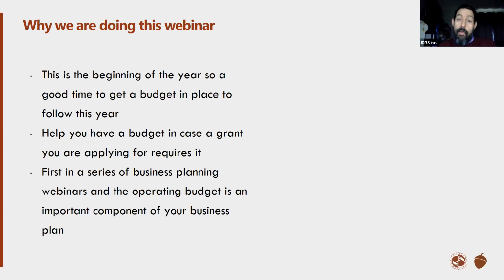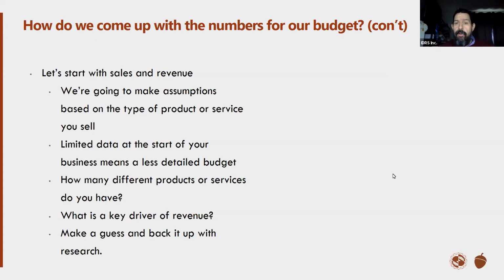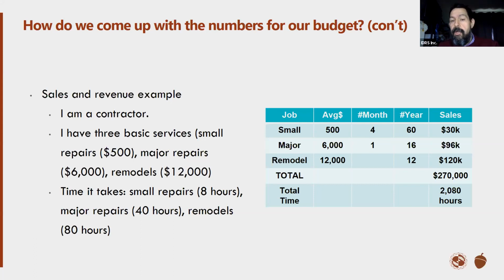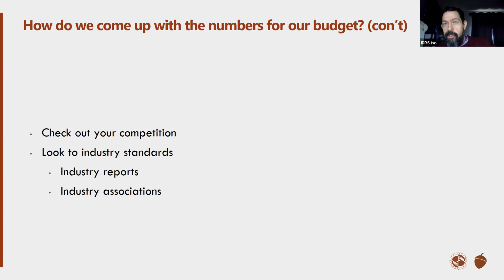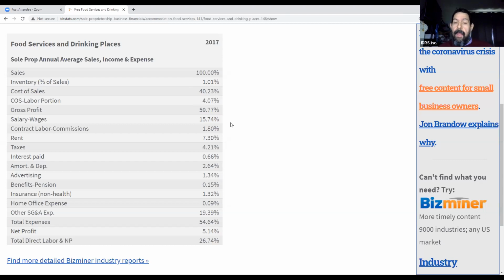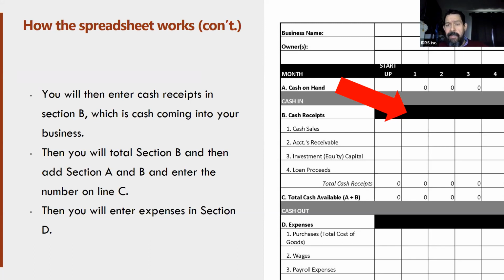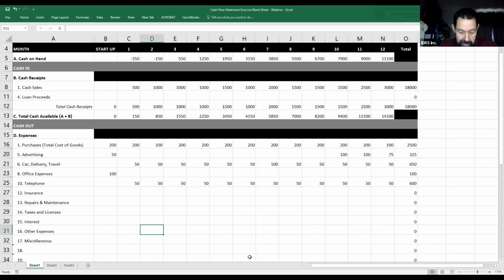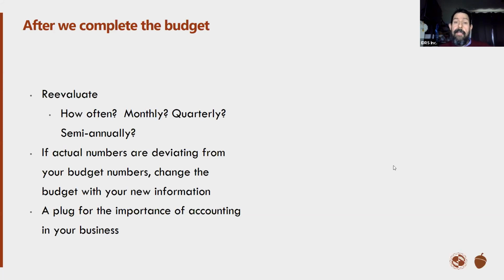Developing an Operating Budget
Join us to learn how to create a simple operational budget for next year. In this webinar, we’ll discuss the budgeting process and use IDRS’ Cash Flow projection tool to develop a budget for next year that you can use to help you plan your business. You will learn how to estimate sales and expenses and where you can go to get information that you can use in creating your budget.